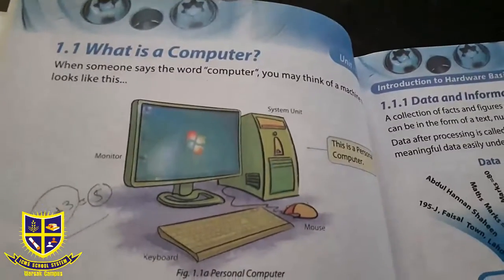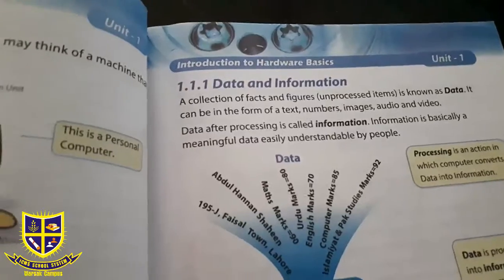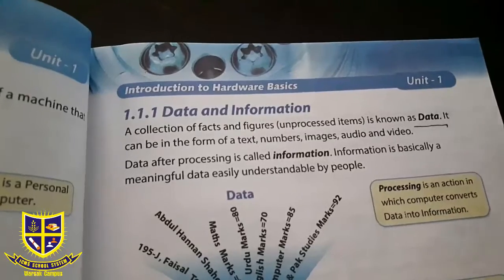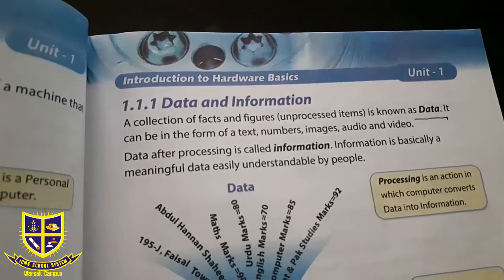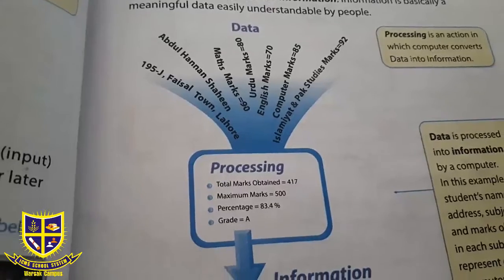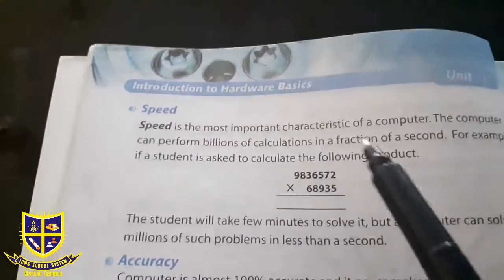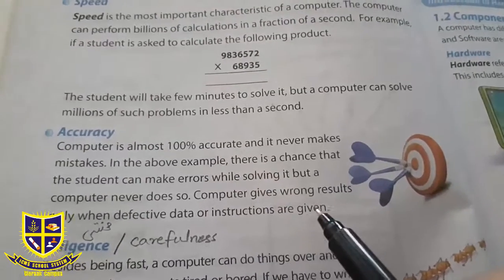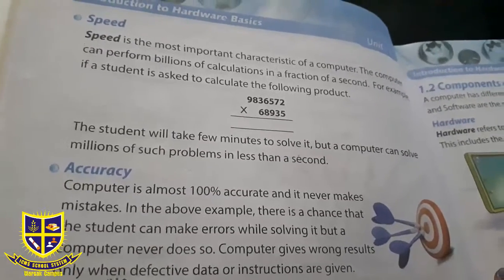Computer Lecture Class Six 24 07 2020 Friday